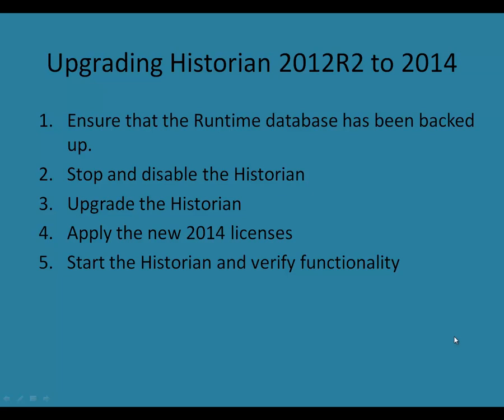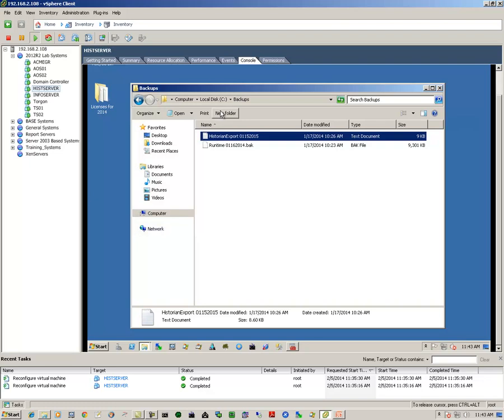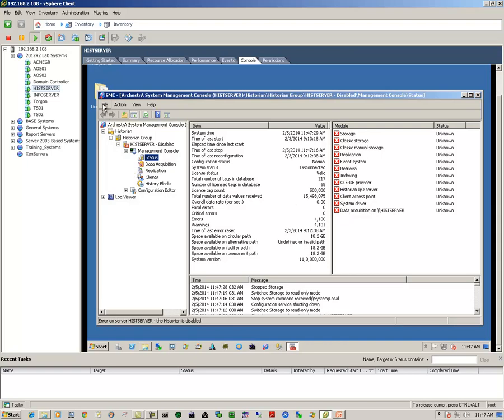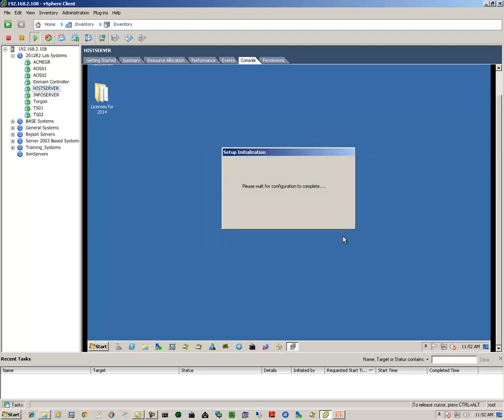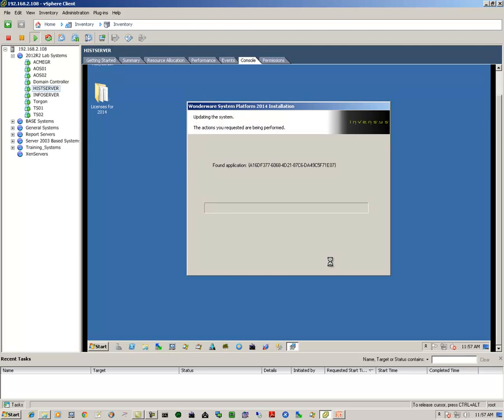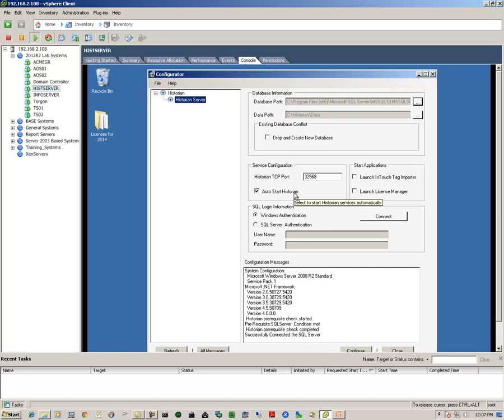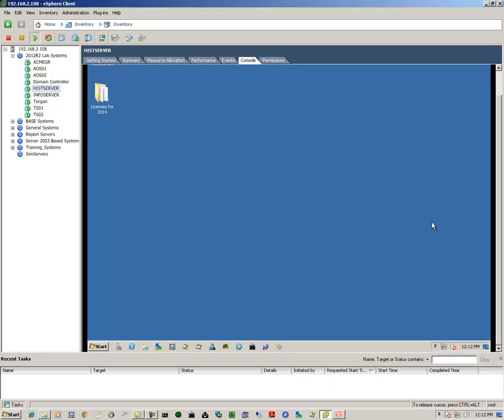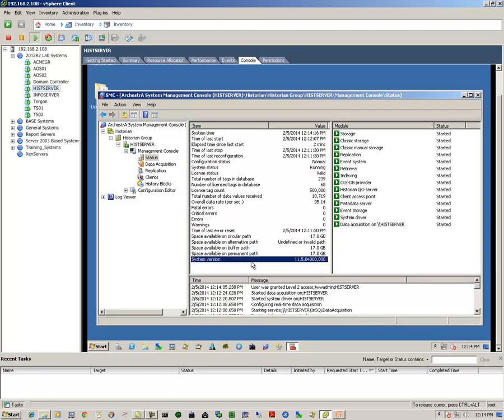Upgrading Historian version 2012R2 to 2014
This is the 4th video in the series on Upgrading System Platform 2012 / 2012R2 Components to version 2014.  This video illustrates how to upgrade from Historian version 11.0 to 11.5 which is the 2014 release.